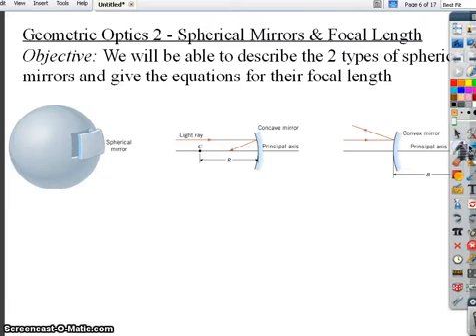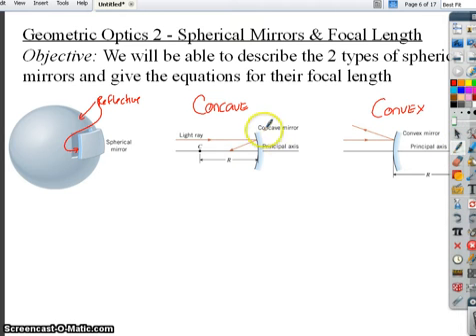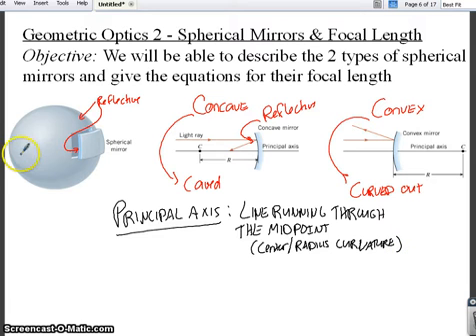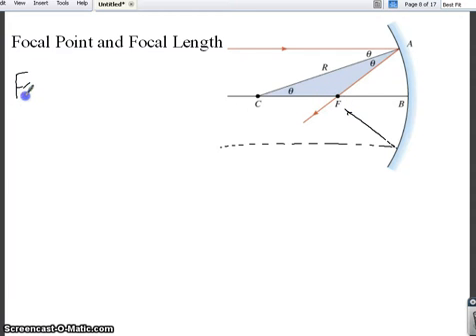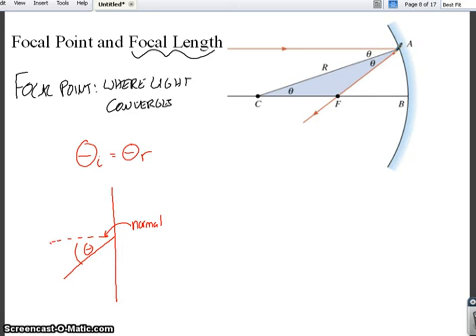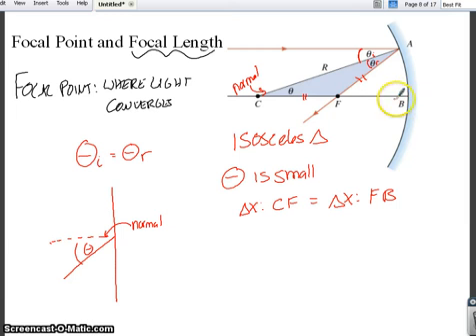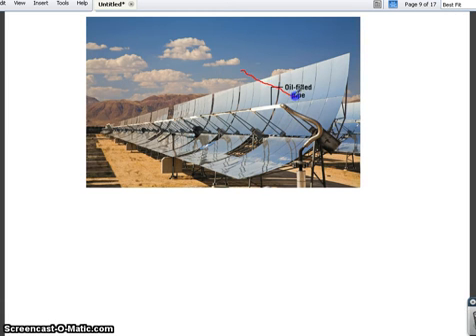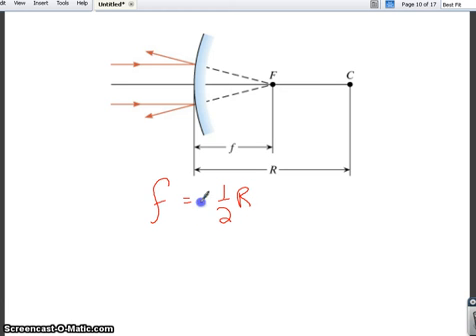Russo Physics: Geometric Optics 2 - Spherical Mirrors & Focal Length